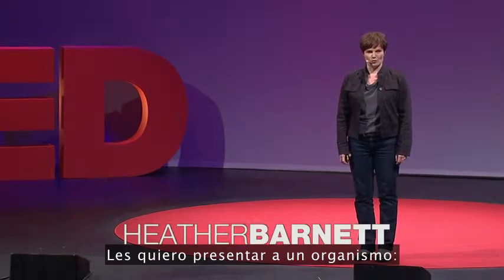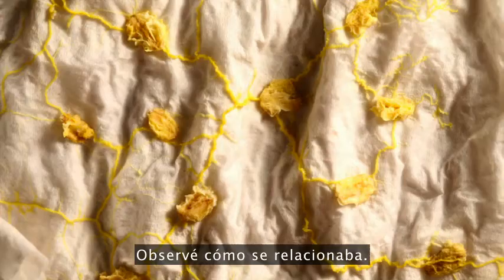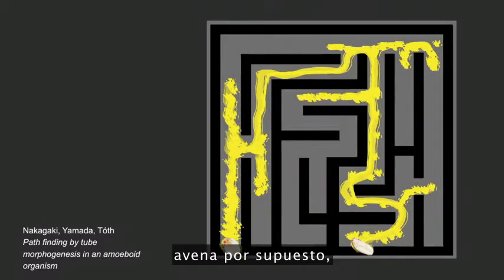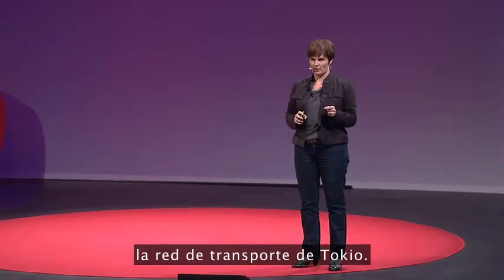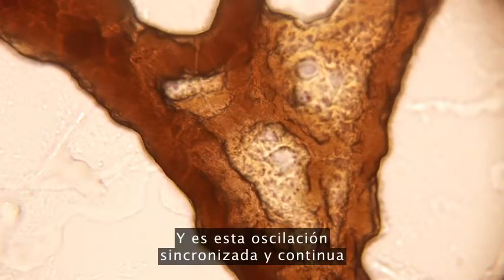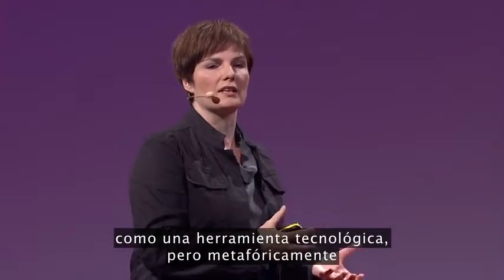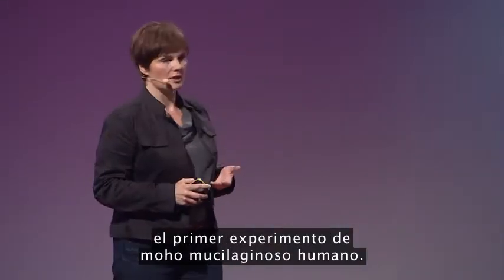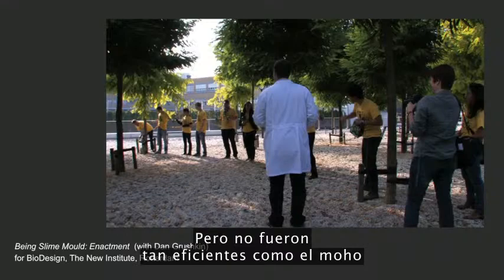Heather Barnett: Lo que los humanos podemos aprender del moho seminteligente